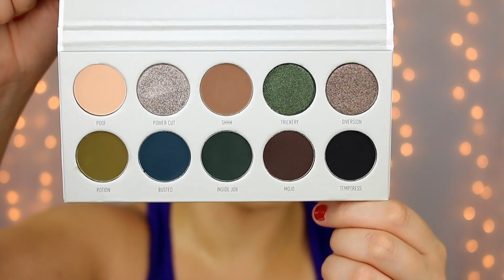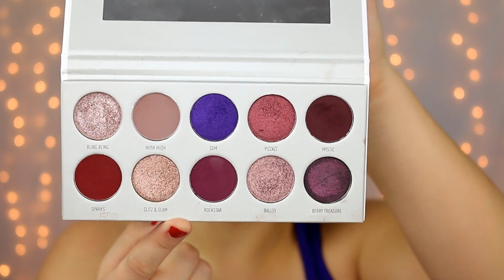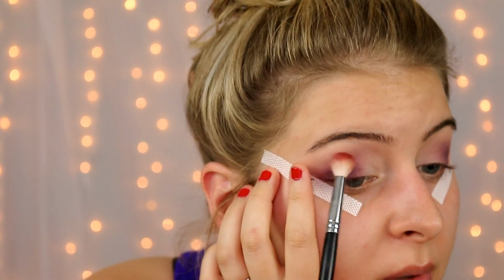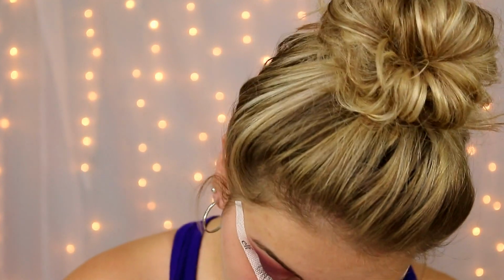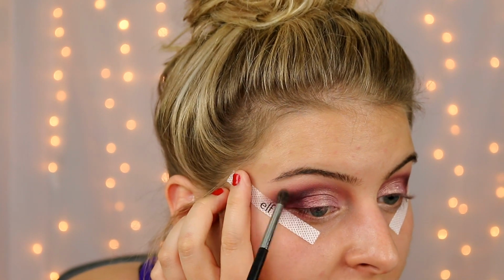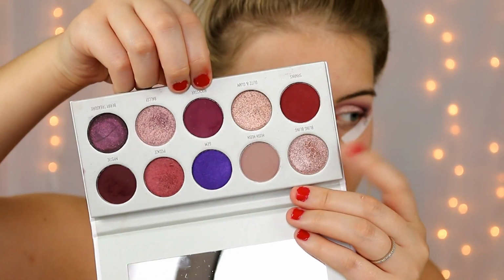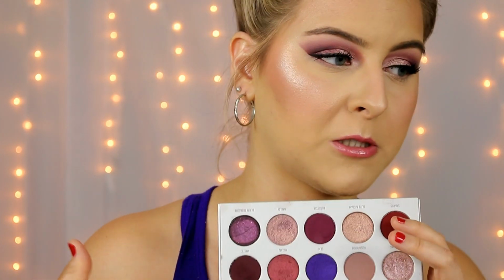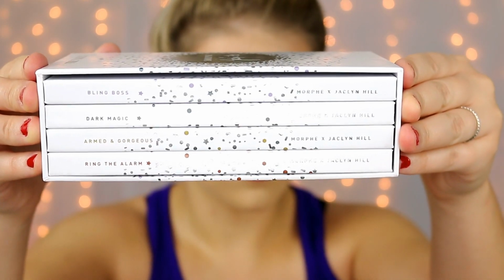Jaclyn Hill x Morphe 'THE VAULT' Collection - Rant + 1st Impression // "BLING BOSS"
✦ Comment partypeople if you have your notes on! ✦

Demo: 9:47

Today, I'm giving you my two cents on the whole Jaclyn Hill x Morphe "The Vault" Collection debacle, which I have quite a bit to say about, as well as a tutorial/first impression using the "Bling Boss" palette. More videos to come!

Where to Purchase:

What Else I'm Wearing: (* indicates link thru ULTA.com)

* Essence I Love Stage Eyeshadow Base //

Colourpop No Filter Concealer (mixed in with primer) //

ELF Cosmetics Line & Define Eye Tape //

* NYX Can't Stop Won't Stop Foundation - "Nude" //

* Maybelline Instant Age Rewind Concealer (undereyes) //

* Maybelline Master Conceal (undereyes) //

* Colourpop Super Shock Highlighter - "Wisp" //

* ESSENCE Lash Princess Sculpted Volume Mascara //

* PHYSICIANS FORMULA Butter Bronzer Murumuru Butter Bronzer //

* Milani blush - "Luminoso" //

Makeup Geek blush - "Romance" //

W7 Banana Dreams Powder (undereyes + t-zone) //

Covergirl Exhibitionist Lip Liner - "210 Paradise Pink" //

Covergirl Exhibitionist Lipstick - "395 Darling Kiss," "370 Verve Violet," and "315 Euphoria" //

➤ BUY MY MAKEUP: (MERCARI)

Use my code DPWNAB to sign up!

➤ COLOURPOP
Get $5 off your first COLOURPOP order! This is the generic discount link they give to everyone. Not only will you get $5 off, but so will I!

➤ EBATES

Sign up for Ebates & receive cashback on online orders! You'll get $10 on your first check (I'll get some too) just for signing up! Checks are sent quarterly.

➤ GLAMBOT

Get $10 off your order (over $25)! I'll also get $10!

➤ IF YOU AIN'T STALKING ME, WYD?!

➤ BACKGROUND MUSIC ♬♬